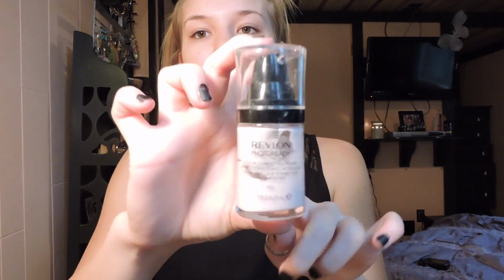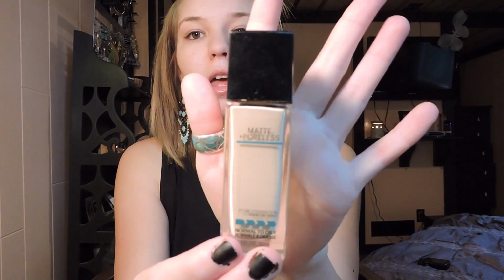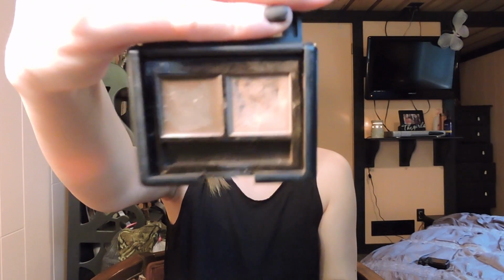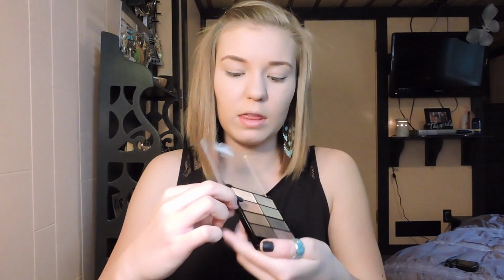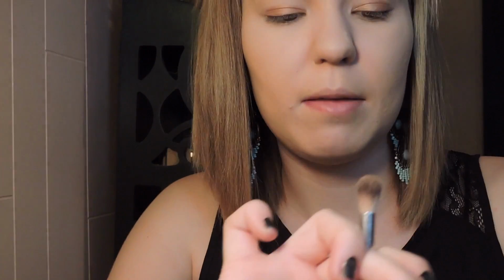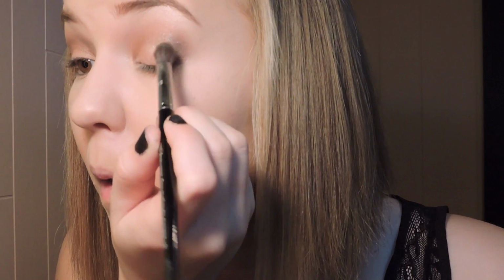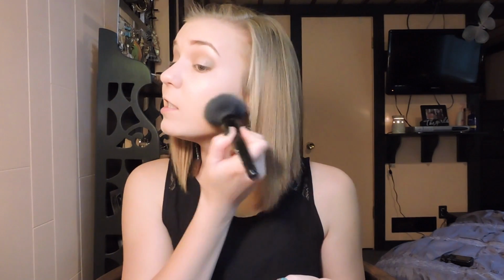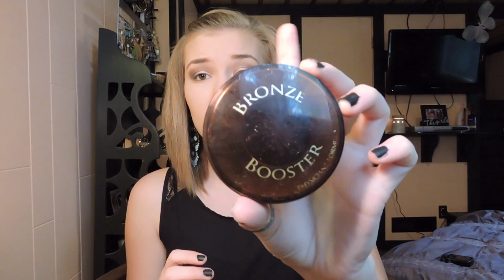Graduation Makeup | Full Face Talk Through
OPEN THE DISCRIPTION BOX

All the information on this video is here for your convenience. (: Hope you enjoyed this video! Comment what you would like too see!

Products Mentioned in this Video:

Benefit Watt's Up! Highlighter
Tarte LIpSurgence Lip Gloss